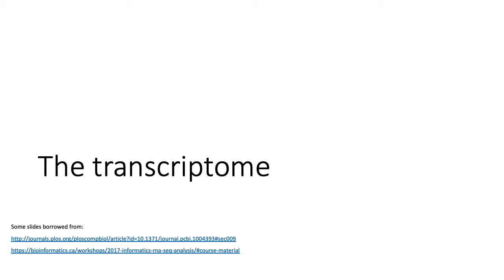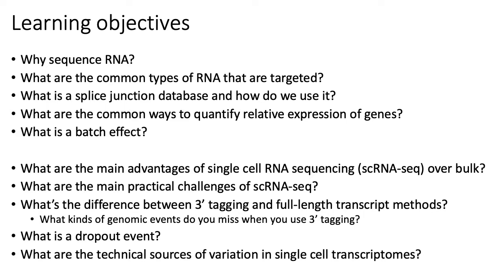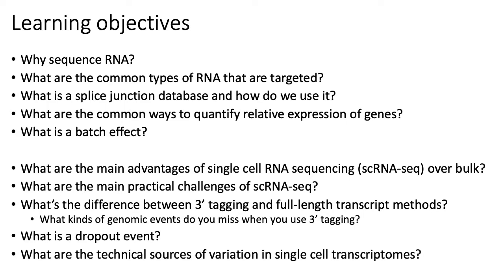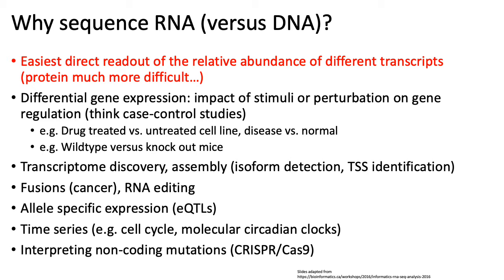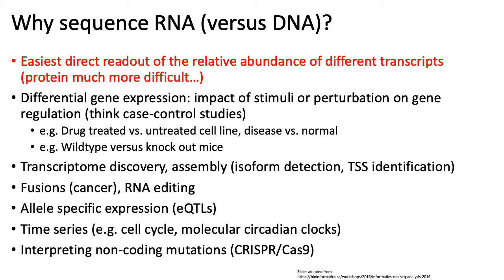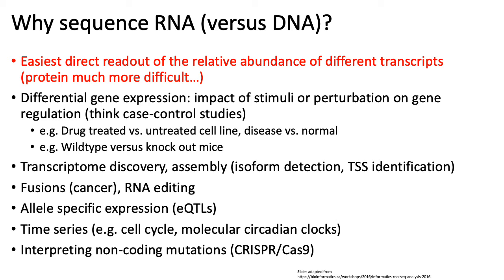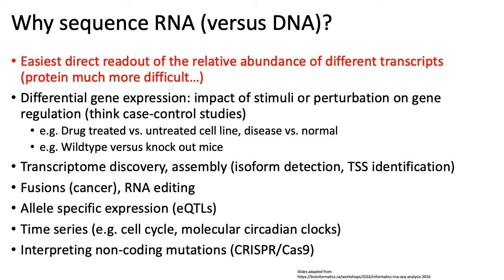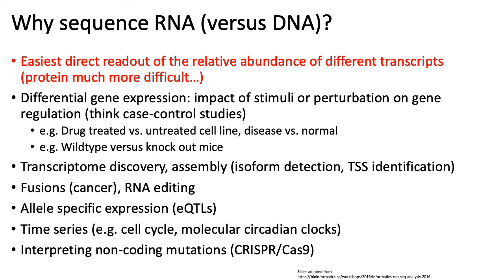MCB 182 Lecture 9.1 - Introduction to RNA-seq, motivation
Motivation for the development of RNA-seq